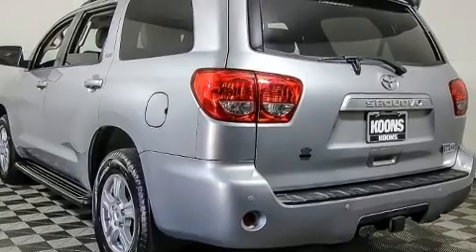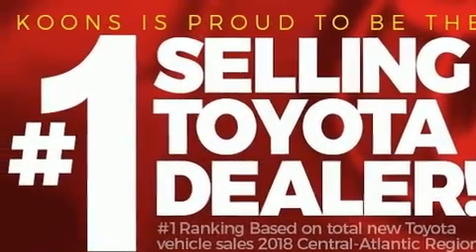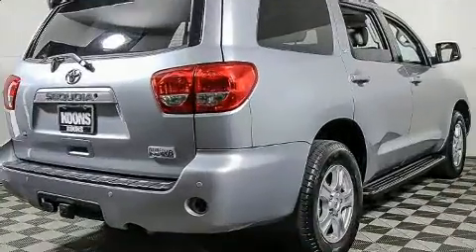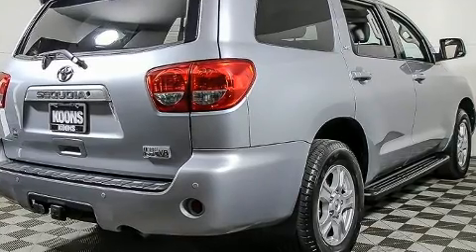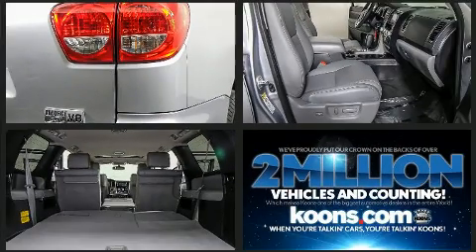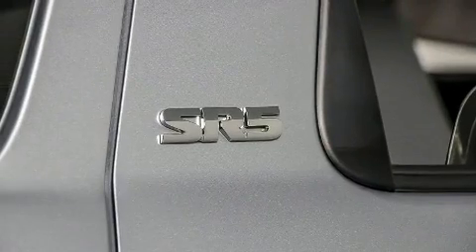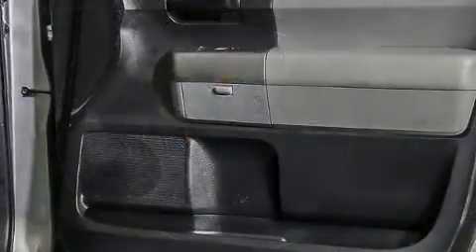2016 Toyota Sequoia 4WD SR5 in Vienna, VA 22182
Koons Tysons Toyota
8610 Leesburg Pike

Here's a great deal on a 2016 Toyota Sequoia. It features four-wheel drive capabilities, a durable automatic transmission, and a powerful 8 cylinder engine. Top features include remote keyless entry, air conditioning, a headlight cleaning system, skid plates, power windows, a trailer hitch, rear wipers, and 1-touch window functionality. Passengers in the third row enjoy seat back reclining functionality, providing an extra level of comfort and convenience. For drivers who enjoy the natural environment, a power moon roof allows an infusion of fresh air. Audio features include a CD player with MP3 capability, steering wheel mounted audio controls, and 8 speakers, providing excellent sound throughout the cabin. In the event of a rollover collision, side curtain airbags provide additional protection for outboard seated passengers. This vehicle has achieved Certified Pre-Owned status, by passing Toyota's comprehensive certification process. Our sales reps are knowledgeable and professional. We'd be happy to answer any questions that you may have. Stop by our dealership or give us a call for more information.